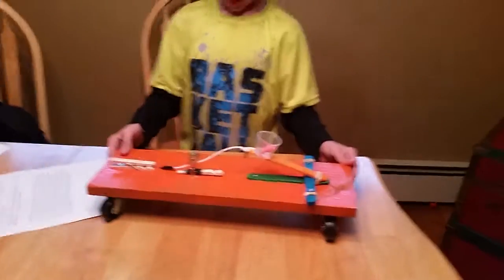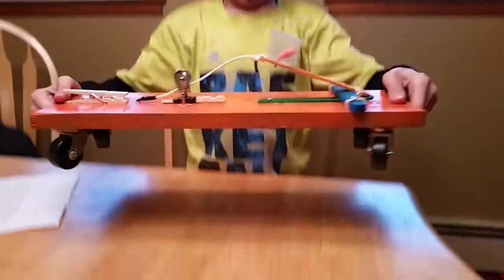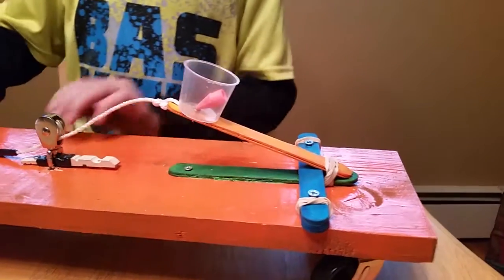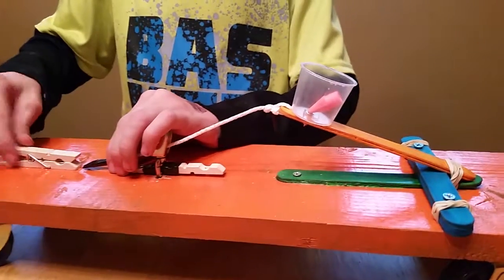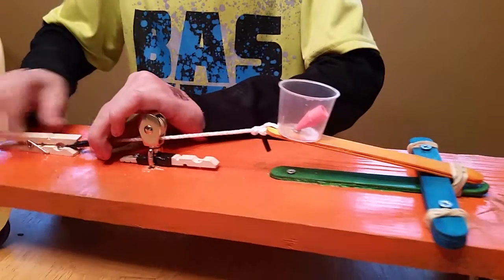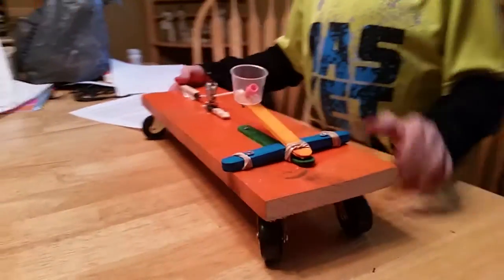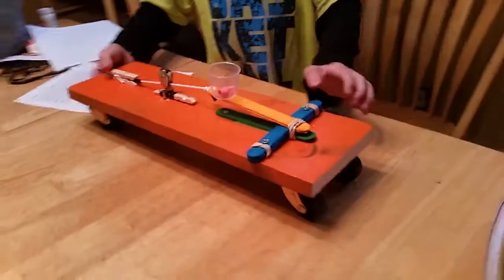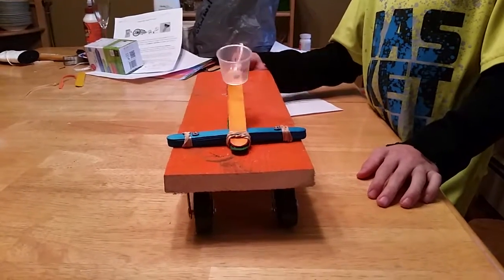Catapult project explained